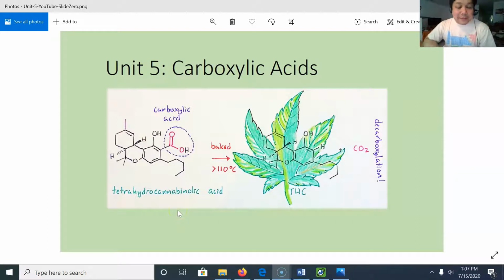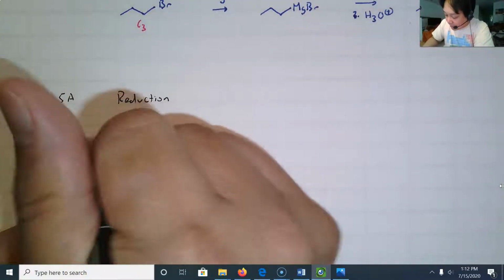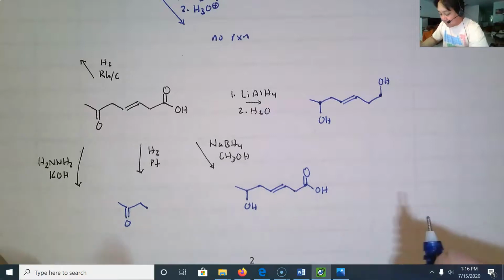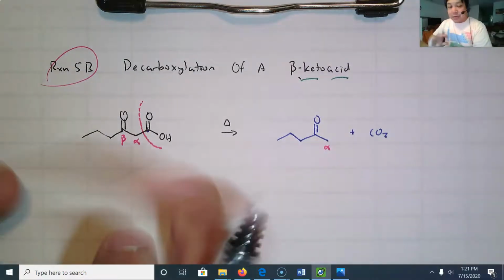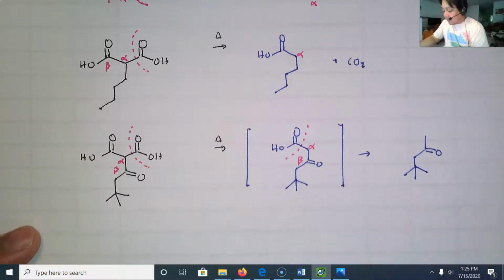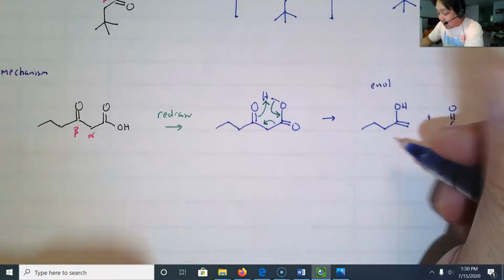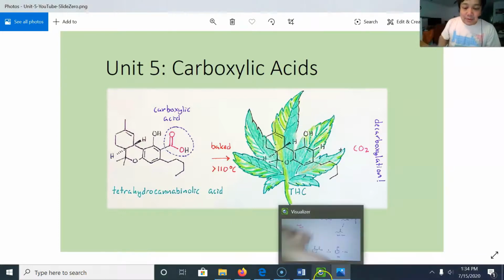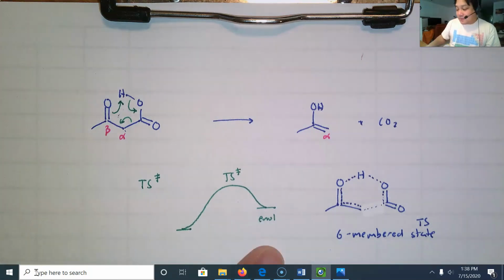DECARBOXYLATION OF BETA-KETOACIDS + Synthesis Of Carboxylic Acids and Reductions Via LiAlH4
Hi - After a quick review of how to make carboxylic acids, I go over LiAlH4 reduction and compare it to other reductions. Then I show the mechanism of decarboxylation of beta-keto acids and describe the decarboxylation of a chemical in marijuana to make THC

Reactions Checklist
Rxn 5A: Reduction of Carboxylic Acids
Rxn 5B: Decarboxylation of a Beta-Keto Acids

* This is video 05B20 for Unit 5 in the Organic Chemistry II course.